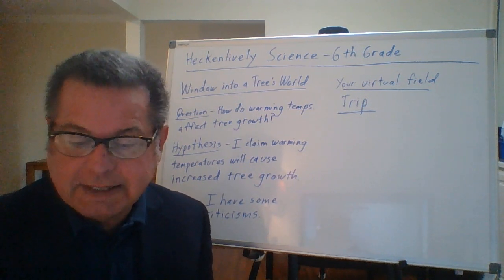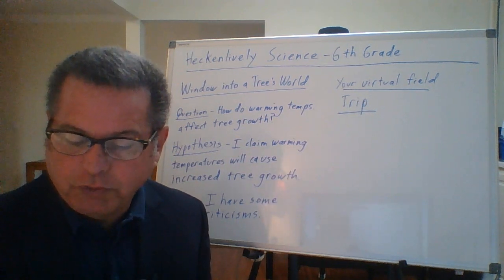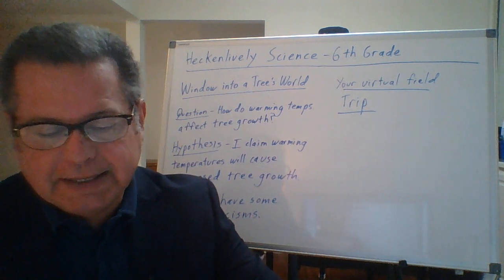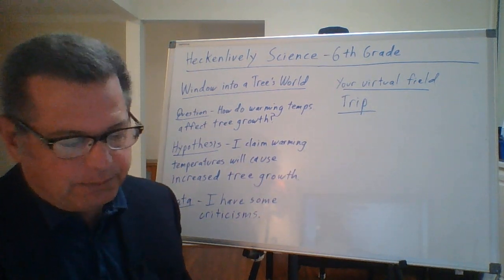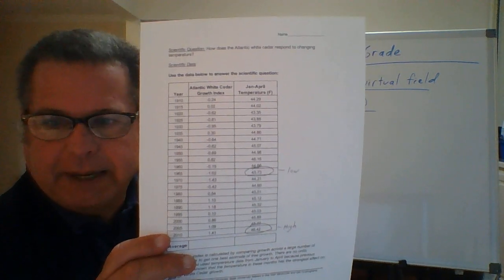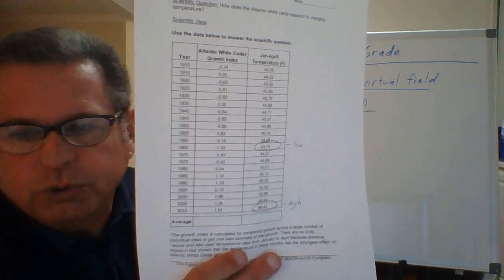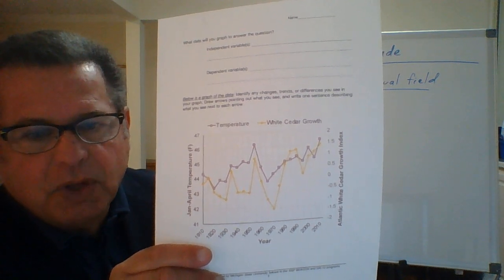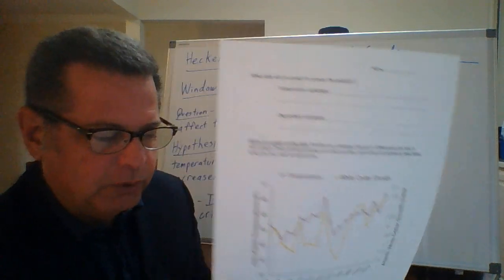Heckenlively Science - 6th Grade - May 27, 2020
I go over "A Window Into a Tree's World" and send you on a "Virtual Field Trip."